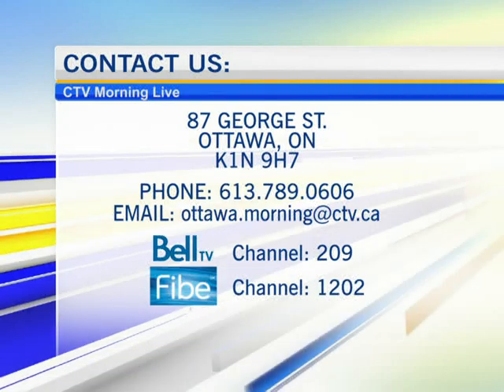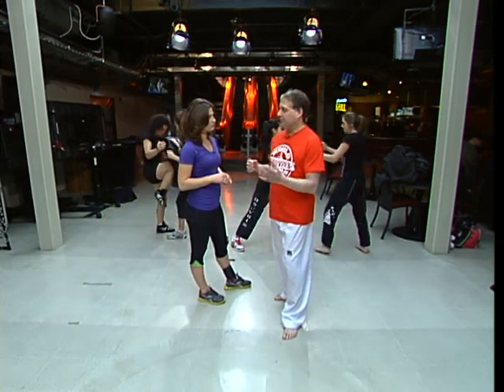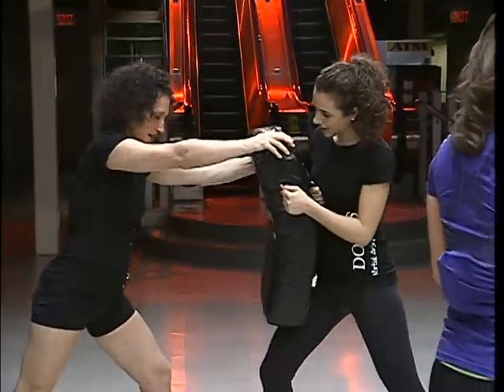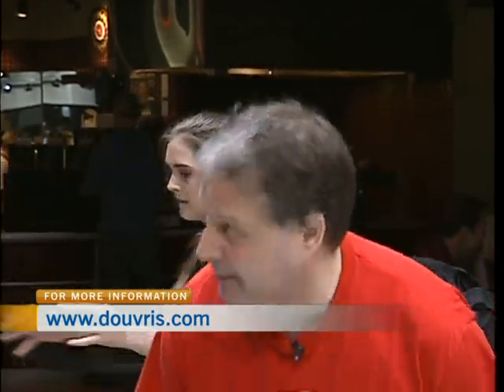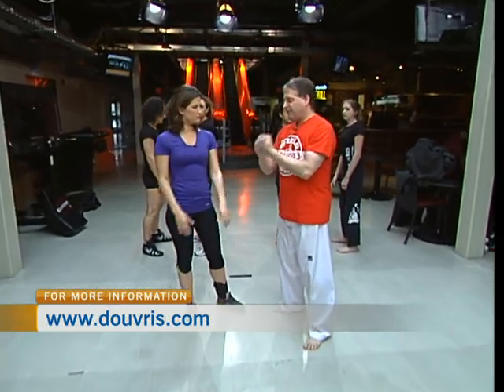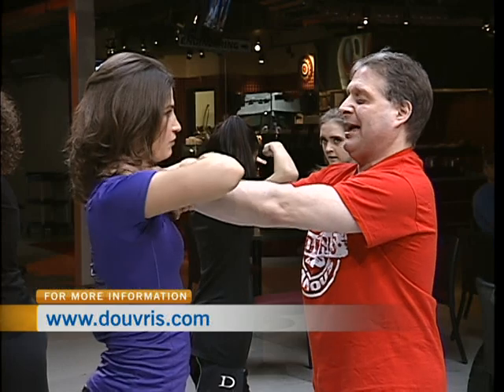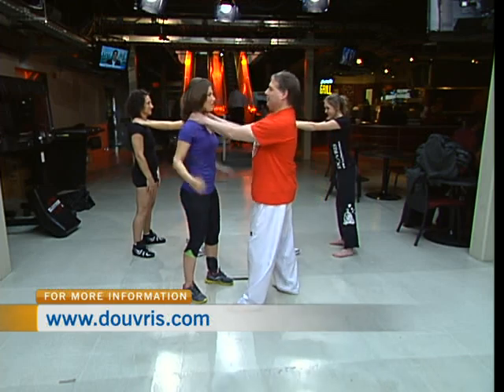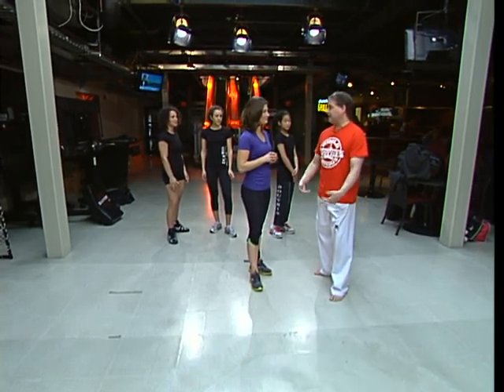Dourvis Martial Arts 2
Peter Dourvis of Dourvis Martial Arts discussed self-defence for women on CTV Morning Live.